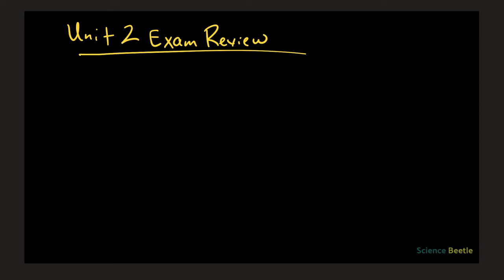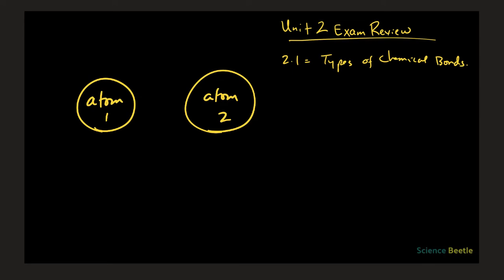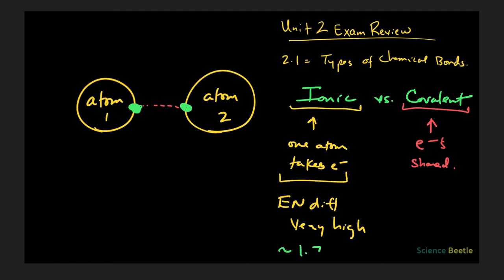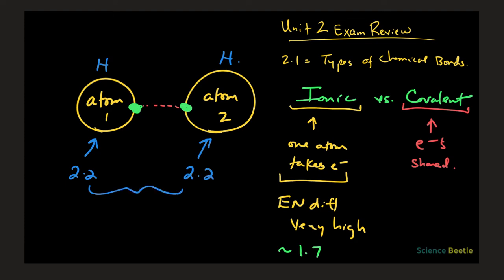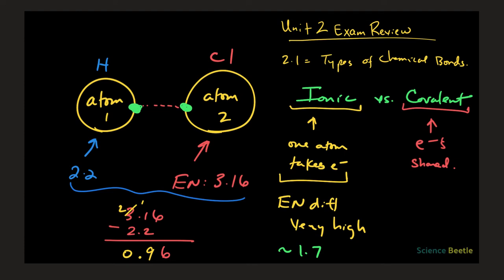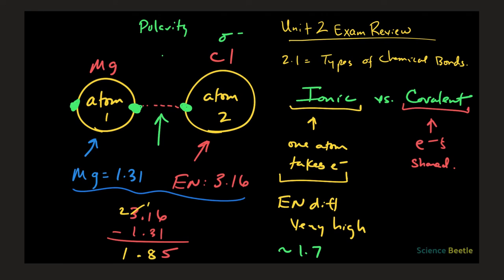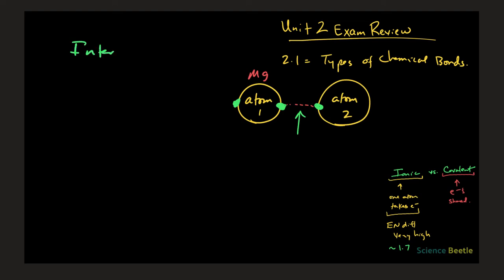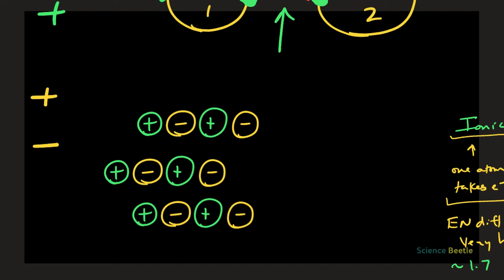Review section 2.1